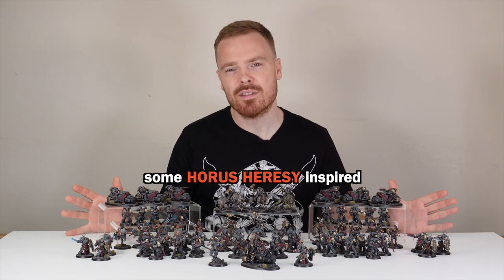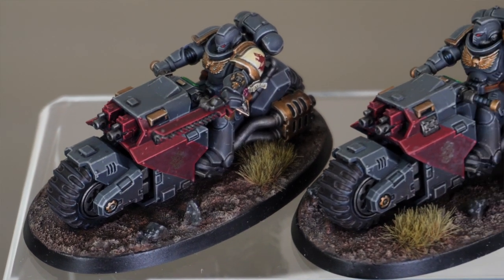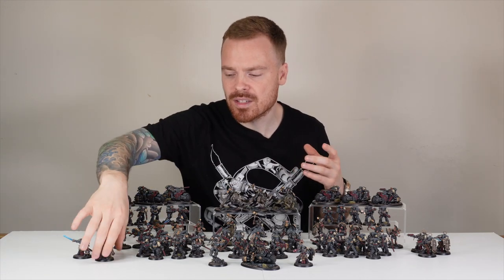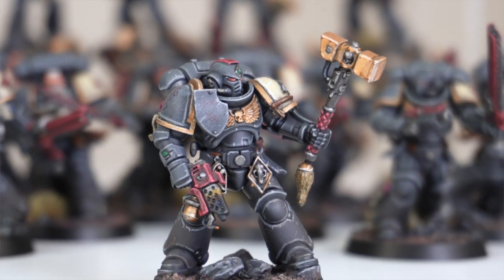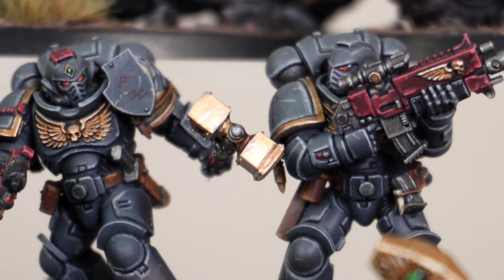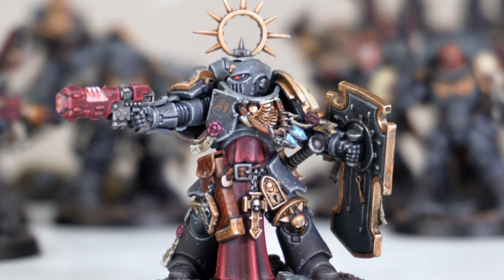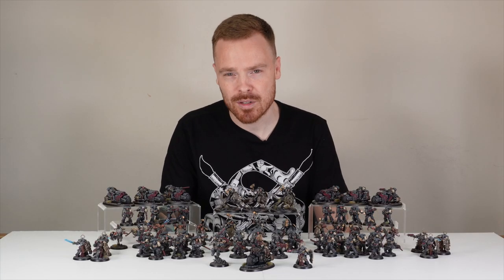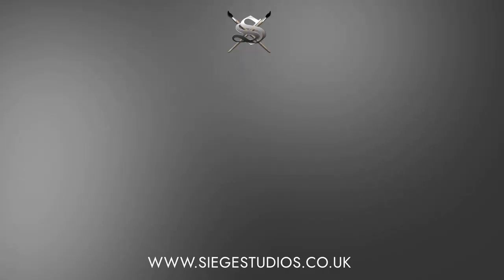Painting 40K SPACE WOLVES in a HERESY Colour Scheme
For today's Warhammer 40k commission painting showcase we have a huge Space Marines Space Wolves army recently completed by Siege Studios, bringing our clients request of Horus Heresy colours on Warhammer 40k Space Wolves to life.

In this video you'll see a Space Wolves army commissioned by our client including 2 Primaris Captain models, 20 x Assault Intercessors, 10 x Intercessors, 5 x Heavy Intercessors, 10 x Wulfen, 6 x Thunderwolf Calvary, 6 x Outriders, 3 x Eradicators, 6 x Bladeguard Veterans all painted to our Bronze painting level, along with - 1 x Primaris Chaplain on Bike, 1 x Ragnar Blackmane, 1 x Primaris Lieutenant completed to our Silver painting level - all ready to add to our clients Warhammer 40k collection.